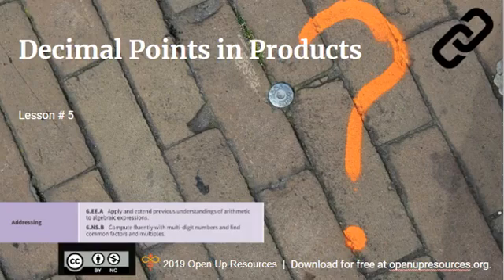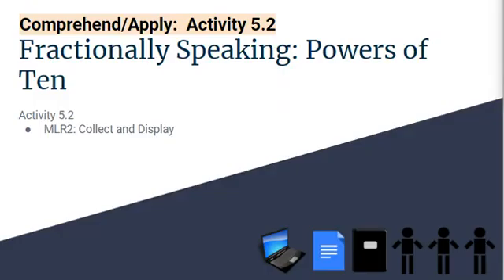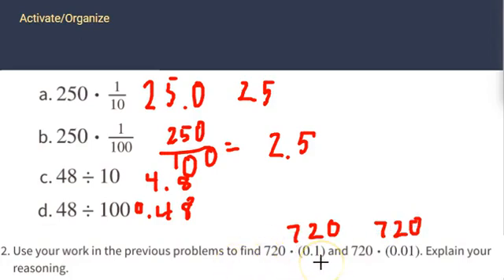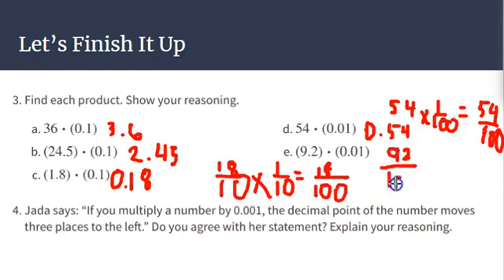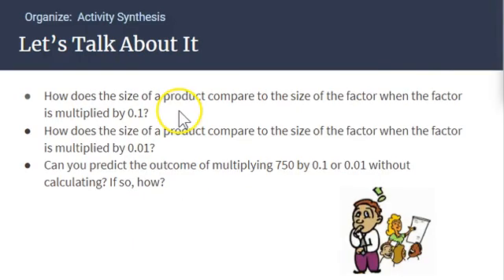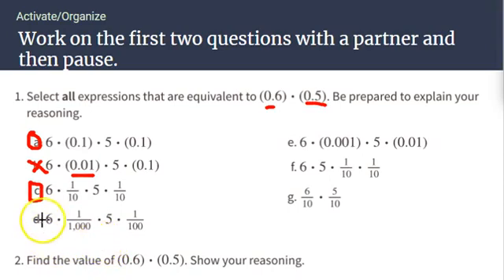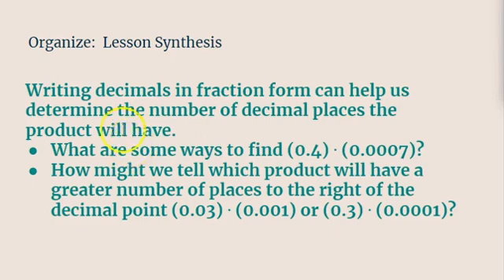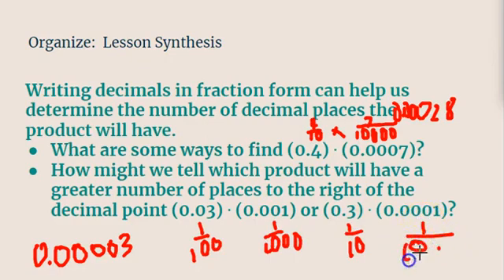6 5 05 Decimal Points in Products